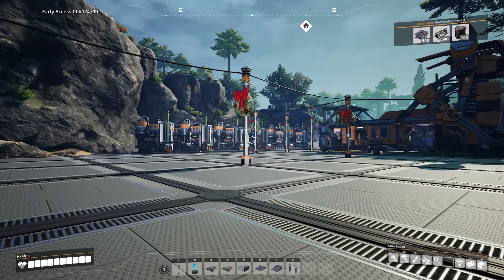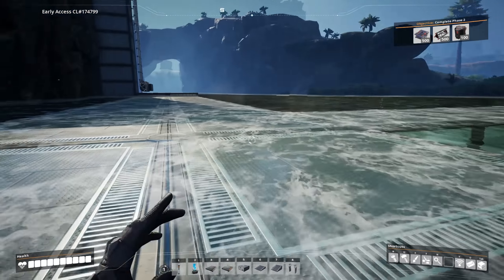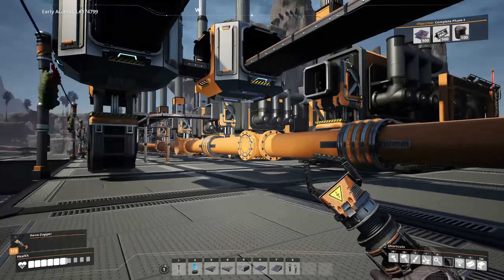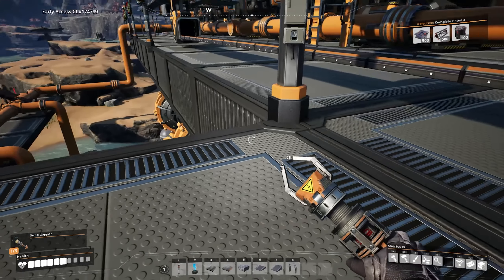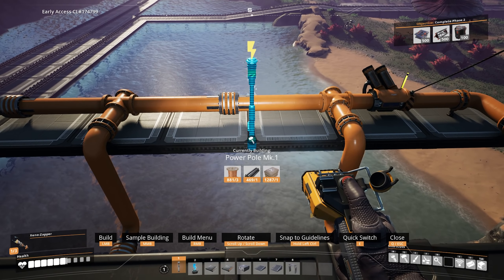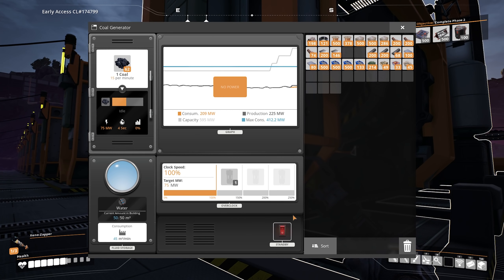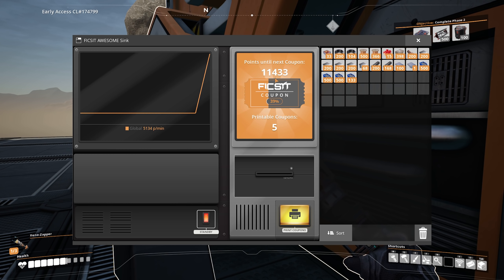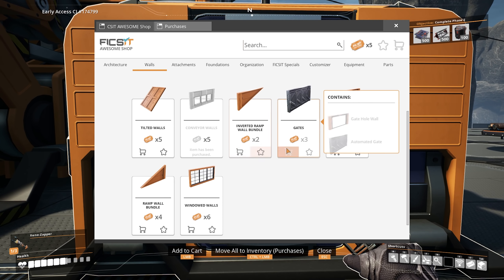Coal Power! | Satisfactory - Ep. 4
Let's play Satisfactory, a game in which you build, automate, and advance. If you enjoy modded Minecraft, you'll love this one! With Update 5 being recently released, it's a great time to jump in.

ABOUT SATISFACTORY